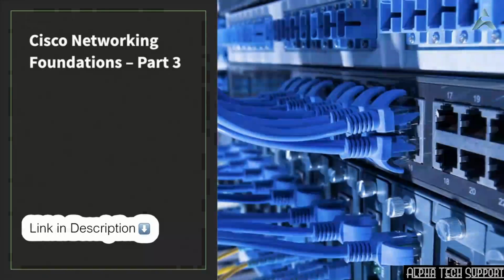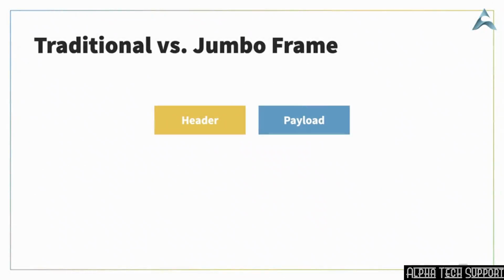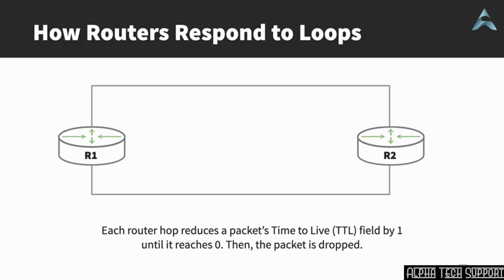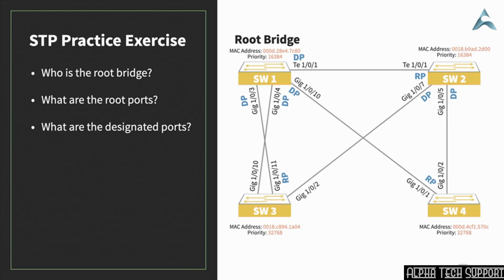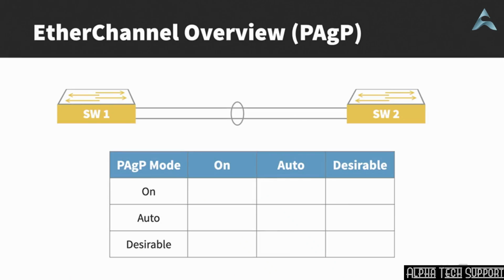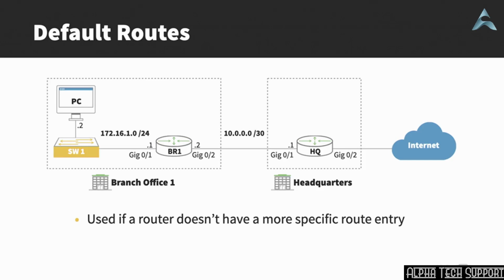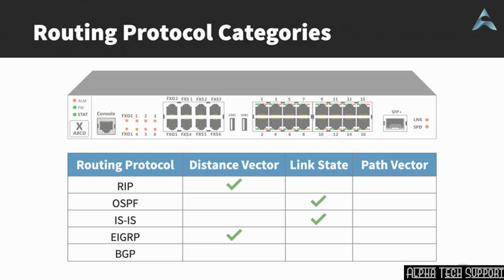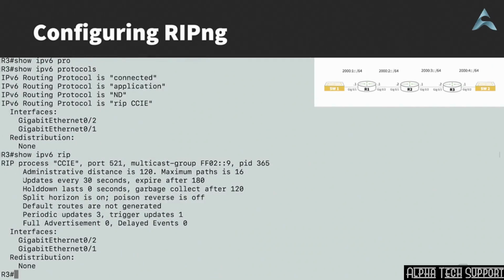Cisco Networking Foundations - Switching and Routing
Bitcoin: 1FpB2kVpy2cxnK83dN1QWBMoc5uvSfqLqU

✅ ABOUT COURSE ✅
The Cisco Networking Foundations series of courses provides the information network administrators and IT pros need to know to support and maintain Cisco networks. In this course, instructor Kevin Wallace focuses on switching and routing. Kevin goes over ethernet switching, including topics like ethernet frame format, VLAN theory and configuration, trunking theory and configuration, and more. He explains the Spanning Tree Protocol (STP) in depth, then goes over EtherChannel theory and configuration. Kevin covers IP routing with topics like packet flow, static and default routes, routing protocol selection and categories, and Routing Information Protocol (RIP) theory. Plus, he walks you through configuring RIPv2 and RIPng.

Who this course is for:
Users who want to extend their knowledge